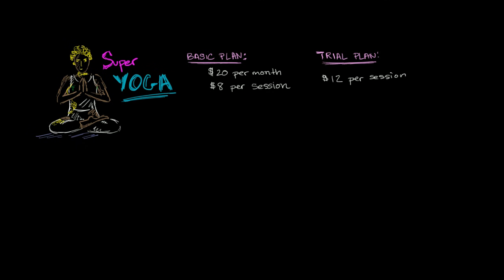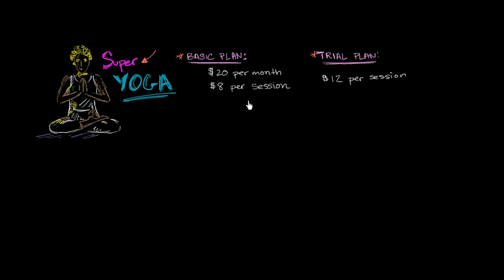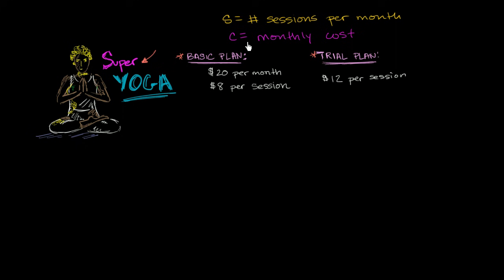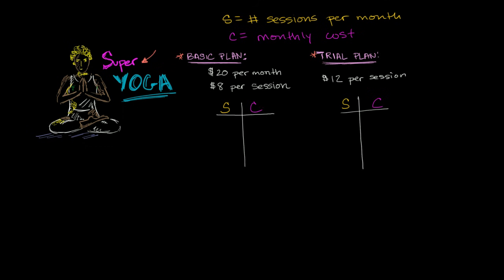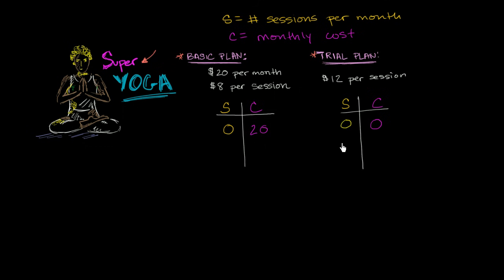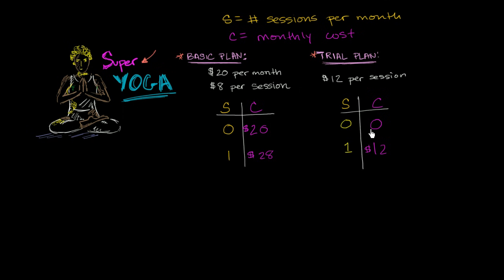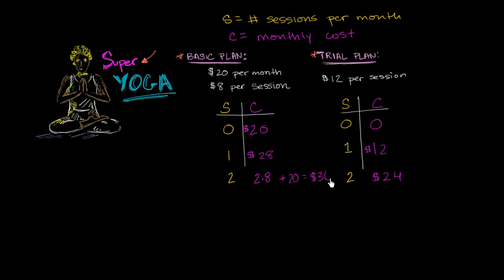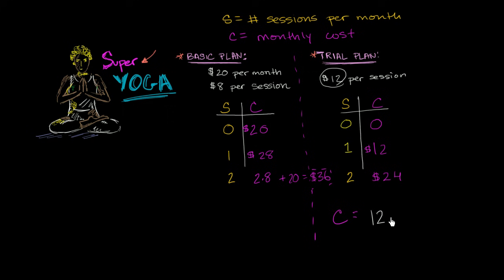Variables and equations word problem: Putting them to work for Super Yoga | Algebra I | Khan Academy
Courses on Khan Academy are always 100% free. Start practicing—and saving your progress—now

Using information from the Super Yoga word problem, explore all the possible combinations and create equations which express the possibilities. Let's figure out which plan is best!